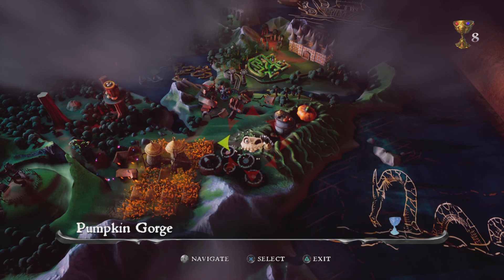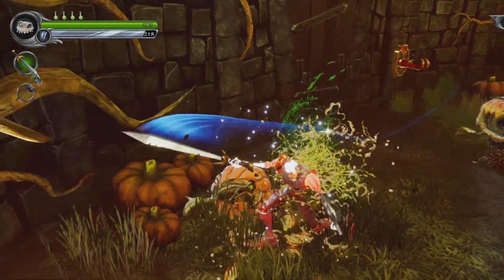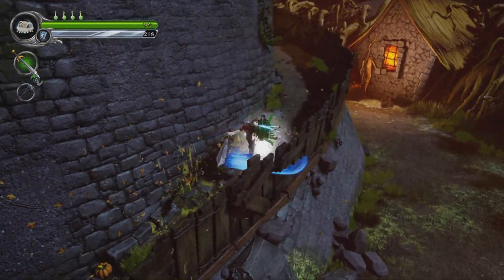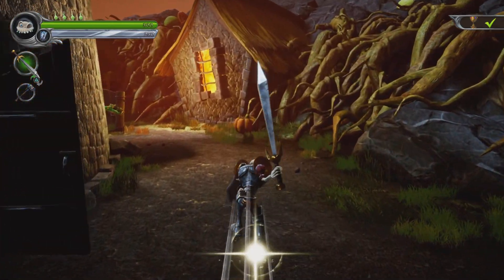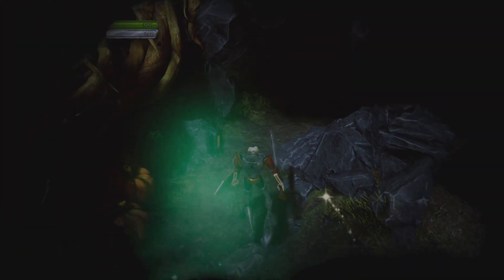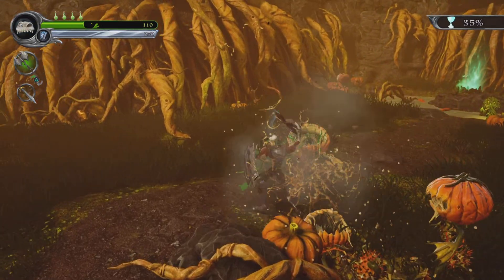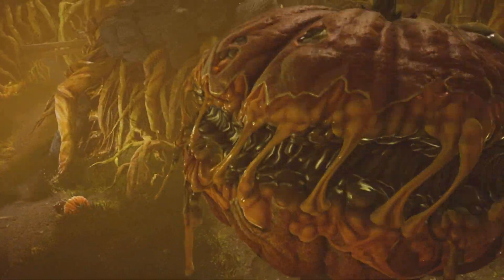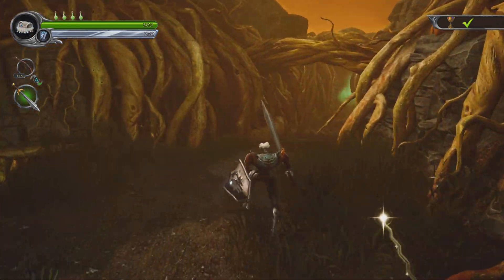I'M the Pumpkin King now! -MediEvil (2019) Ep. 7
A double level feature. We conquer the Pumpkin Gorge and take down the patriarch of the patch!